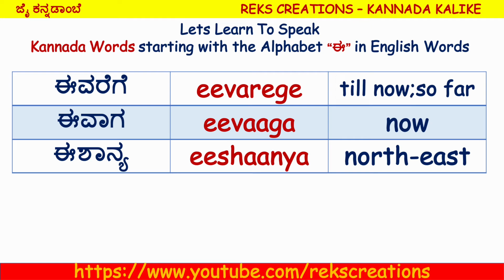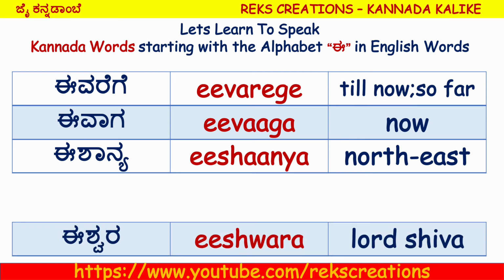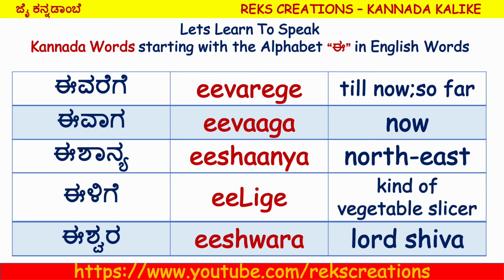Learn To Speak few Random Kannada Words starting with the Letter ಈ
my Channel "Reks Creations - Kannada Kalike".

Few books you can buy for more practice:
Writing Practice Book Set of 5 (Kannada) by InIkao (Kannada) Paperback

First Words (Modala Nudigalu) (Kannada) Hardcover

Kannada Alphabet Learning with Pictures - Just Like Flash Cards Paperback

AKSHARA SAMPADA 2 Paperback

Panchatantra Kannada book Paperback

Non Kannadiga To Naanu Kannadiga - Speak Kannada in 30 Days, Proven simple and easy to learn Pocket Book

Vasantha Kannada Aksharaabhyaasa (Kannada) Paperback

Badukalu Kaliyiri Combined Volume (Kannada) Learn to Live Paperback

ಕನ್ನಡ ಅಕ್ಷರಗಳು
ಕನ್ನಡ ಪದಗಳು
ಕನ್ನಡ ಒತ್ತಕ್ಷರಗಳು
kannada ottakshragalu